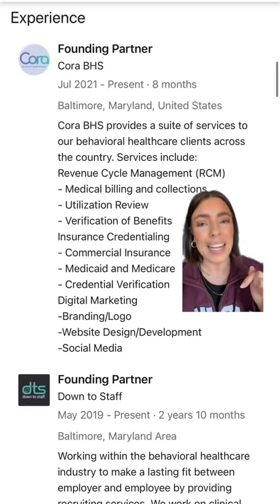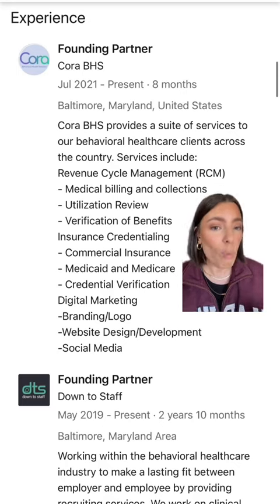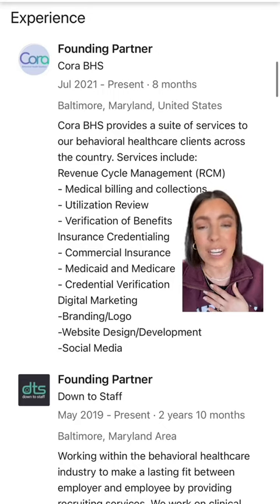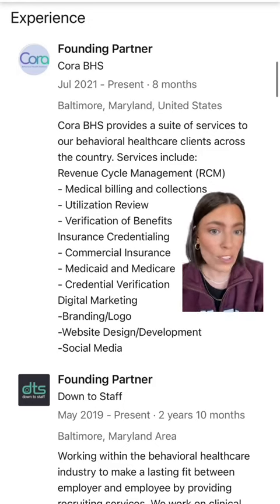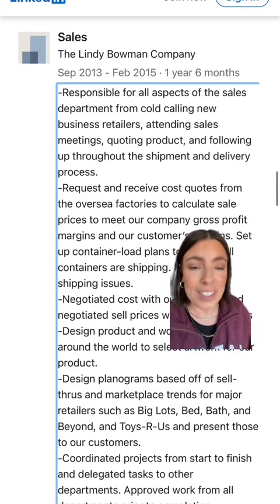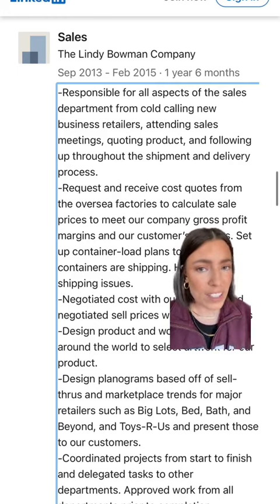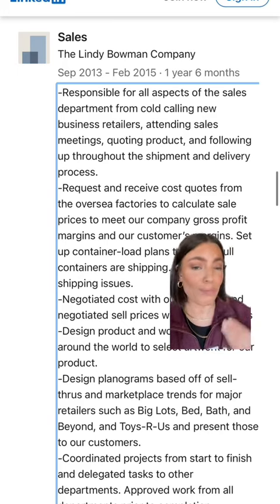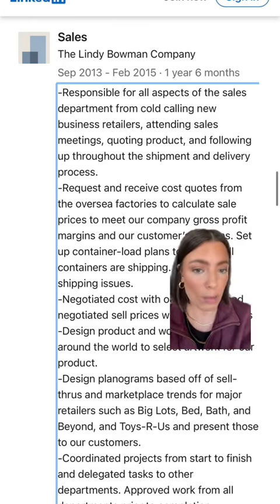How To Make Your LinkedIn Look Good!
LinkedIn is an amazing tool that shouldn't be overlooked! It can help you find new jobs while also building your professional brand. Optimize it like you would your resume!

Courtney_Wandeloski on TikTok
CourtneyWandeloski on IT
cmwandeloski on Pinterest!